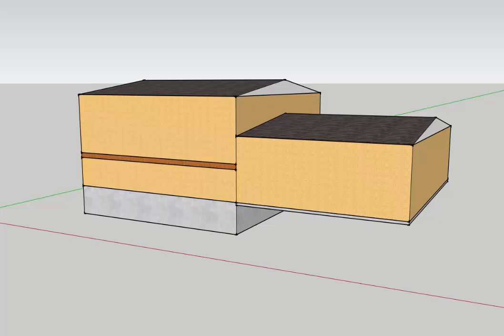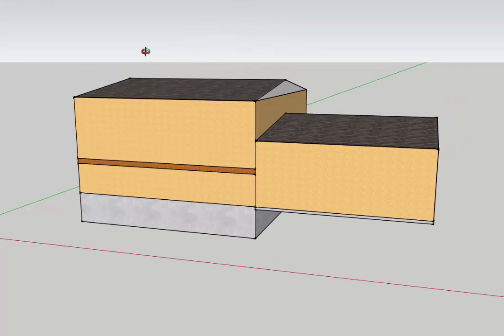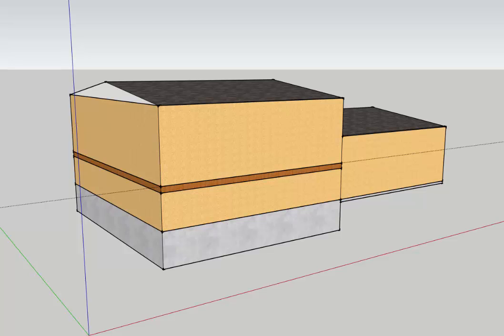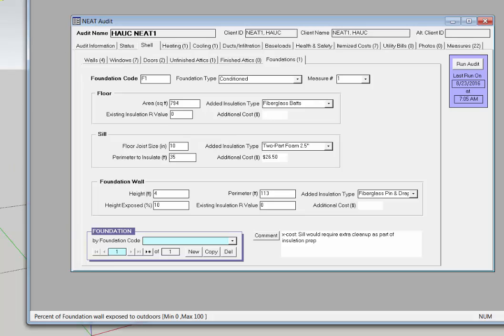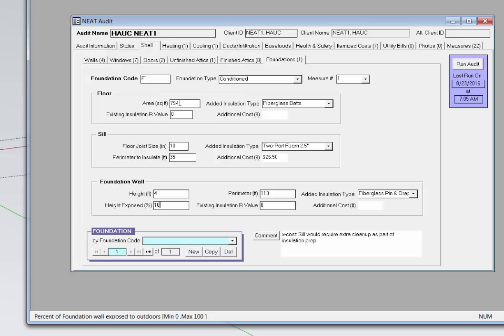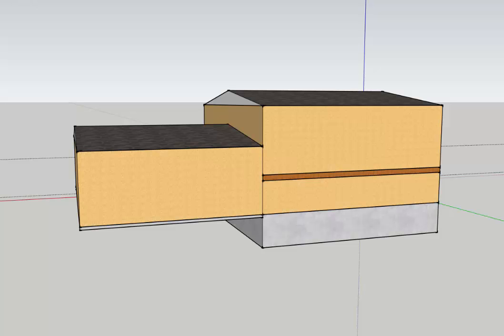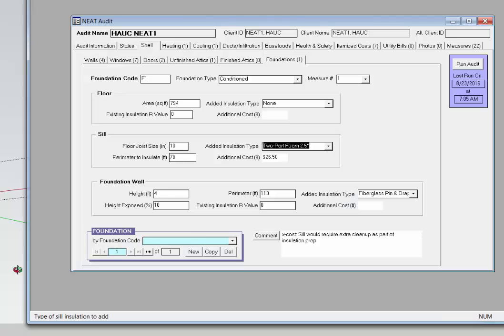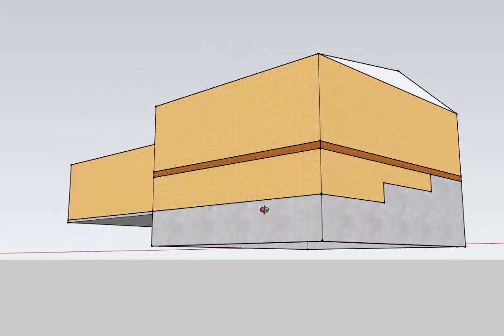Entering a Split Level Home into the NEAT Audit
How to enter a Split Level home or a home with a step-down foundation into the NEAT Audit